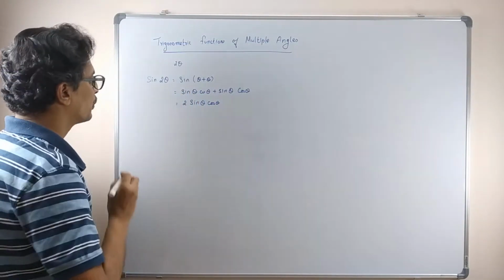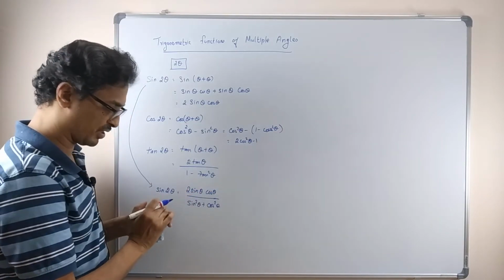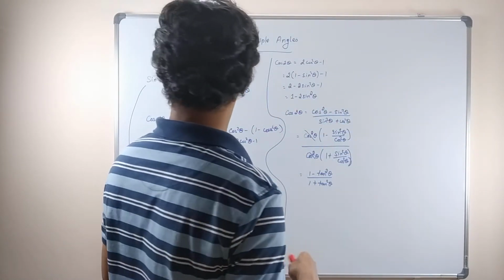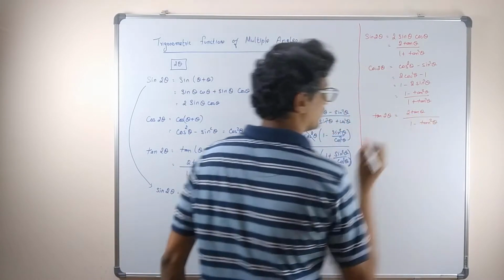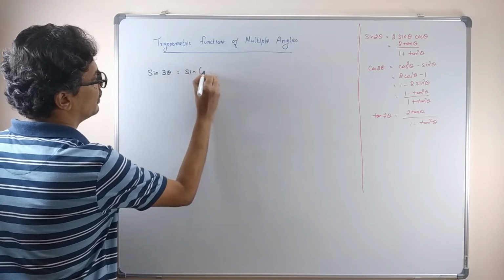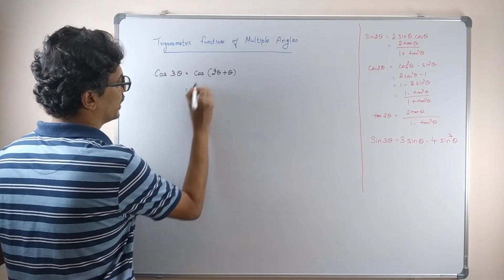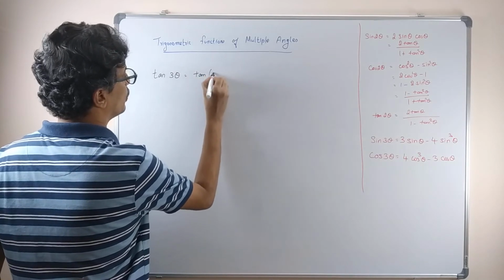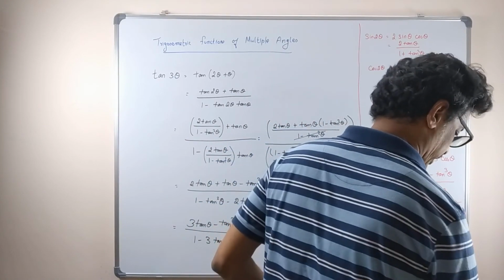3. Trigonometry-II: (E) Trigonometric Functions of Multiple Angles